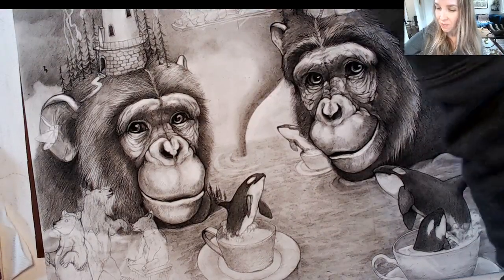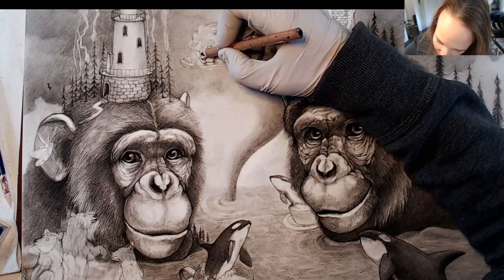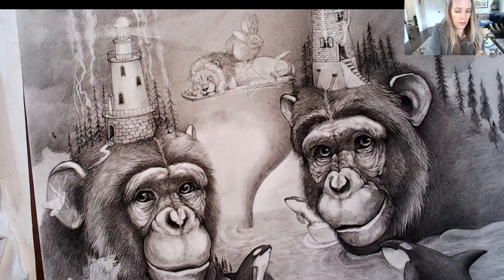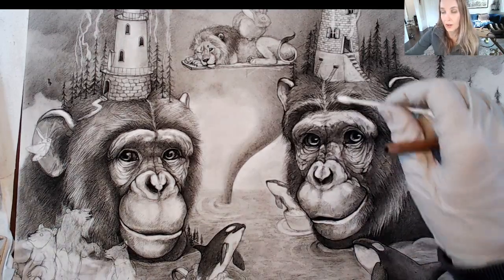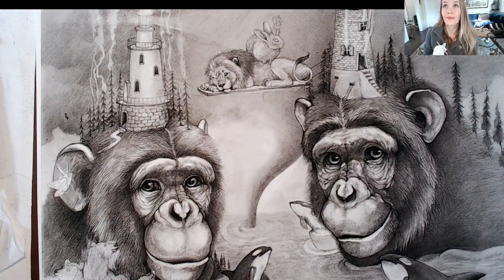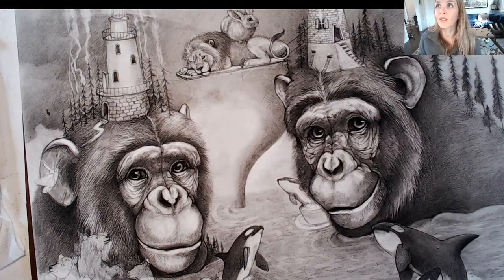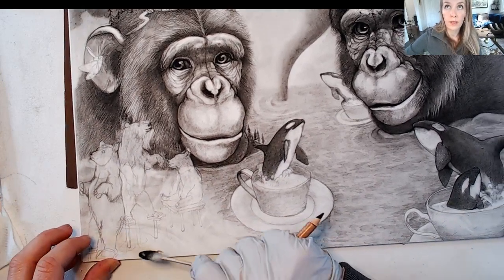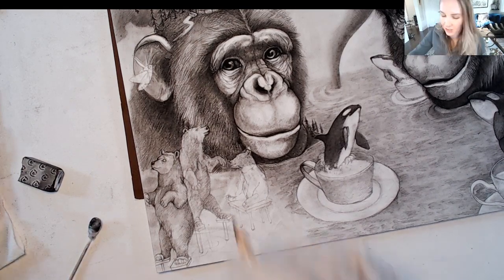More with the Chimps | 2-28-19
Continuing to work on the Chimps drawing. Talk about technique and even discuss my favorite hikes in Yosemite.